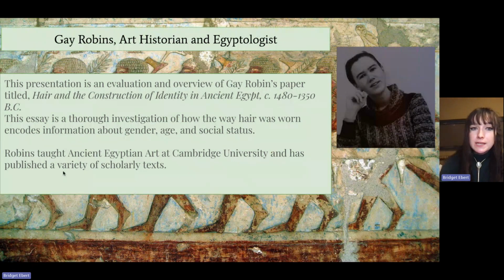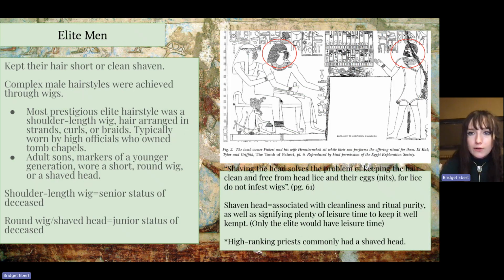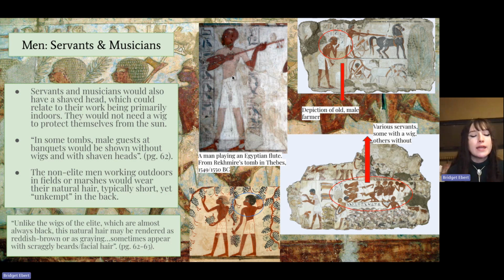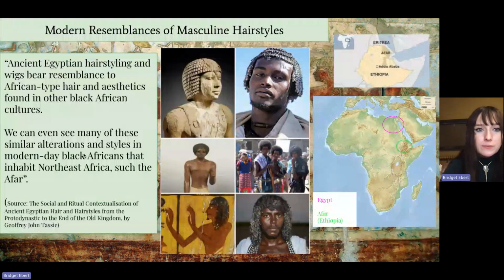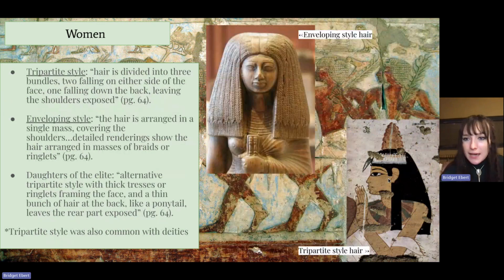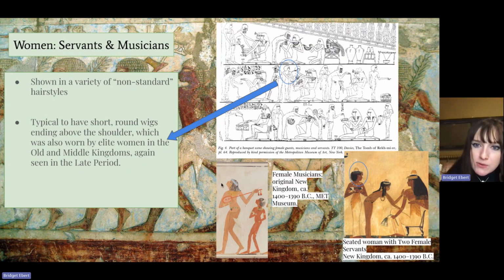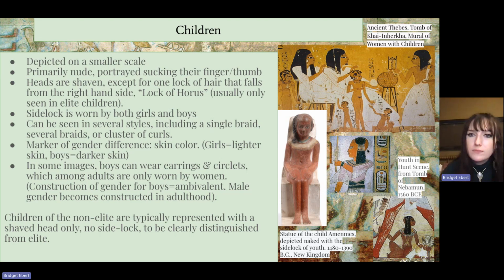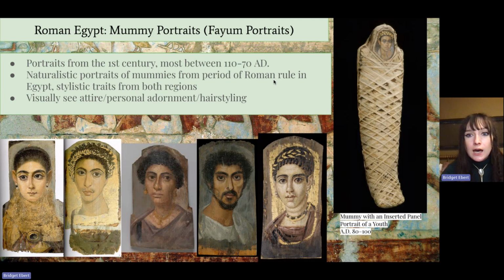History of Fashion Design: Hair, Wigs, & the Construction of Identity in Ancient Egypt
This is lecture #2 for the History of Fashion & Costume Design class. Briefly scraping the surface on Egyptian hairstyling and wigs! This video lecture is an evaluation and overview of Gay Robins' 1999 essay, titled, "Hair and the Construction of Identity in Ancient Egypt c. 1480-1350 B.C.E". In this video, I examined how the way hair was worn encodes information about gender, age, and social status. I want to acknowledge I do NOT have authority over ancient Egypt and Egyptian art. I find this topic incredibly fascinating and would love to continue learning more. As there is so much more I can learn about history! I take this class with a lot of grace and appreciate your time watching my video! If I mispronounced something or got something wrong, please let me know so I can fix it in the future! I would love to correct myself and get proper feedback! :-)
ALSO! When I am recording, the video of myself covers the screen I am presenting, so that is why I kept saying "Let me move my guy/myself", and/or "Below me is___". I can see that looks weird as the video shows my video of myself on the right side, not over the screen! So sorry!!!
Please reach out with any questions, concerns, or comments you may have. Thank you kindly!!!